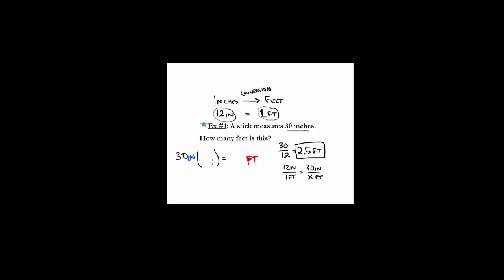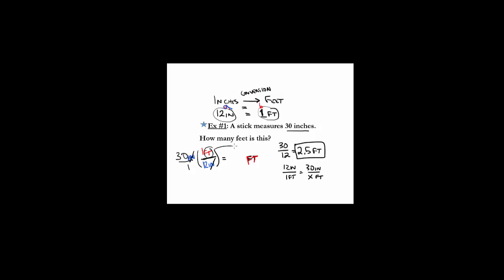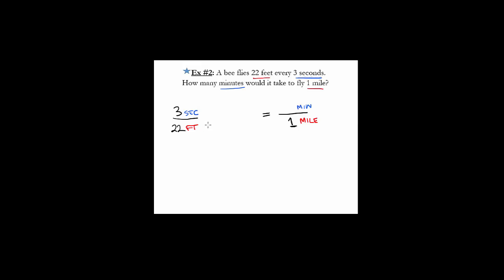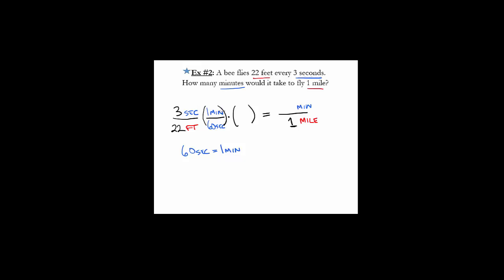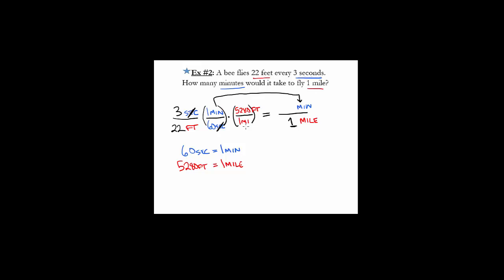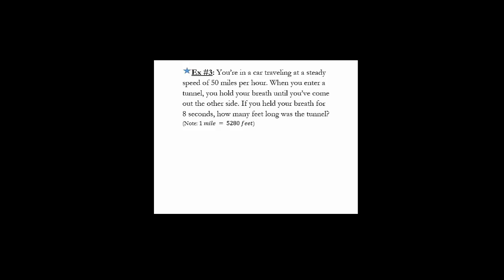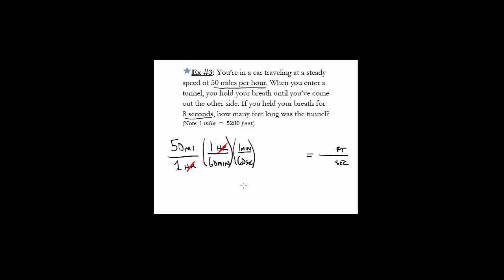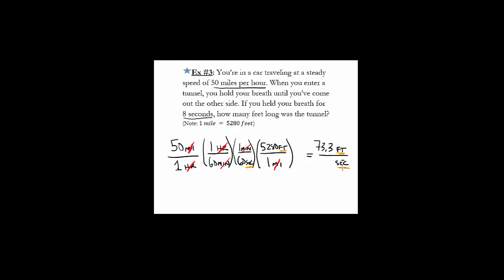Precalculus Lesson #2 Homework Help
We learn how to use unit conversion techniques to solve problems that involve rates and units. Theo walks around in the snow.